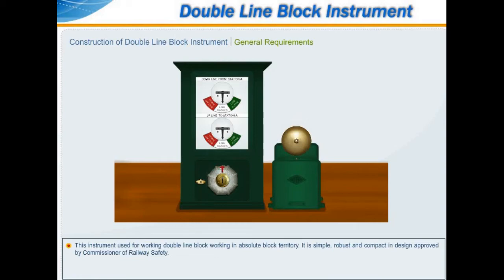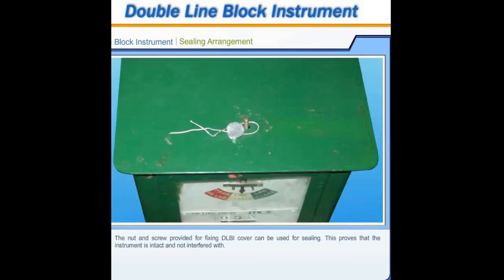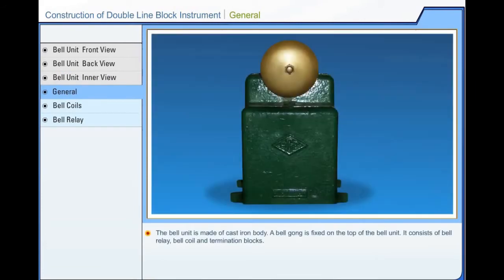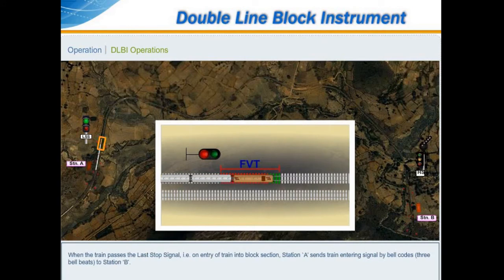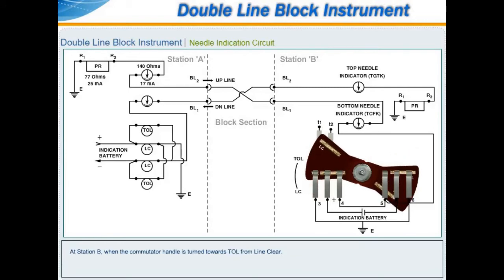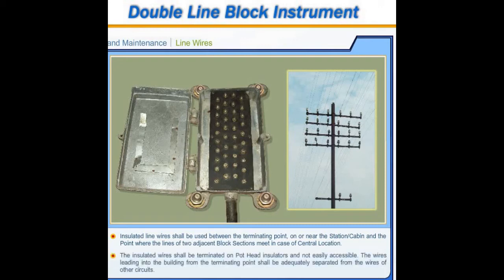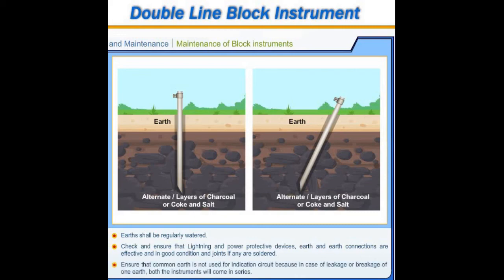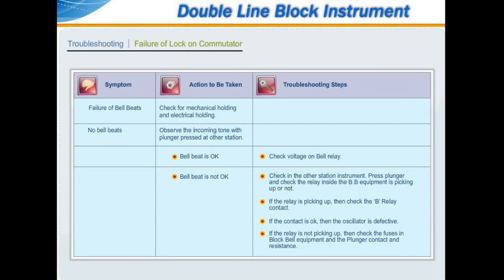BI SGE DL PART2 (Educational)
Educational Video for signalling Proffessional